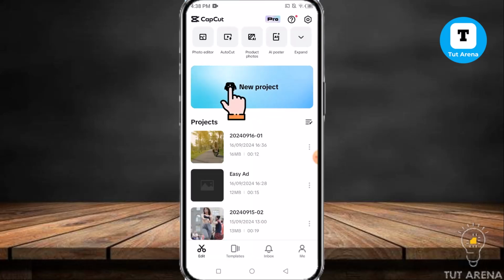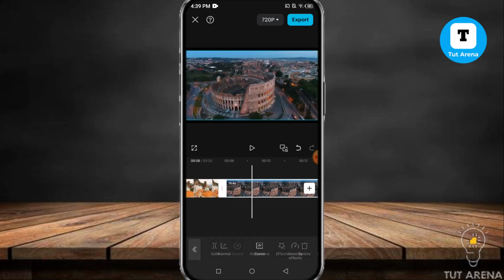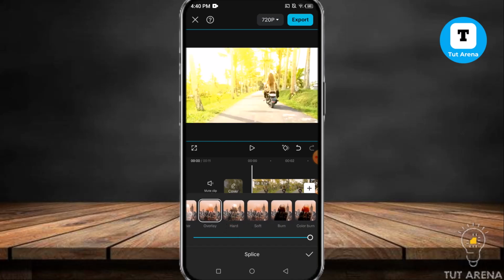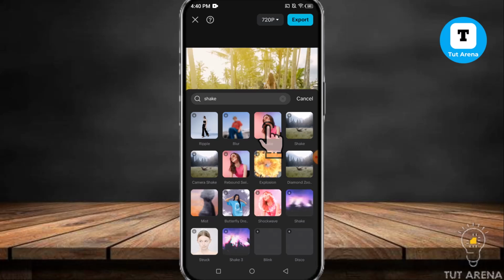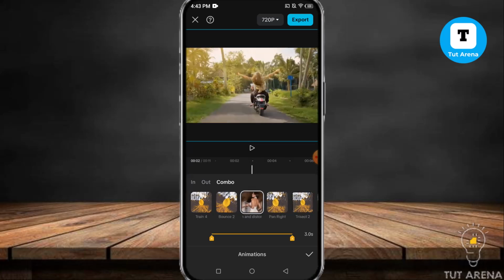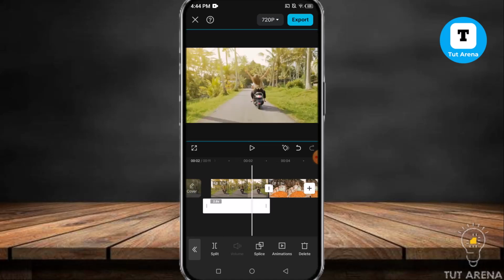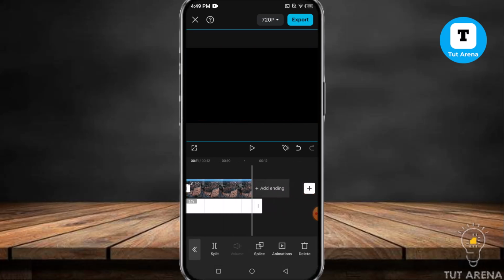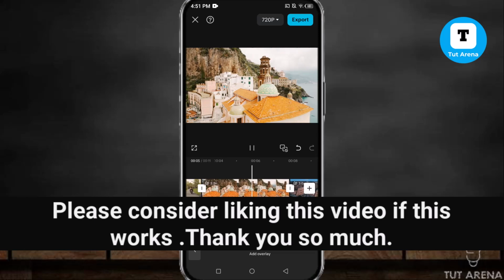How to Create Flashing Effects in CapCut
In today's video, we'll show you how to create stunning flashing effects in CapCut, adding an energetic and eye-catching touch to your videos. We'll guide you through the process of selecting the right clips, adjusting brightness, and applying quick cuts to create a professional-looking flashing effect. By the end of this tutorial, you'll be able to add this dynamic effect to your own videos, making them stand out.